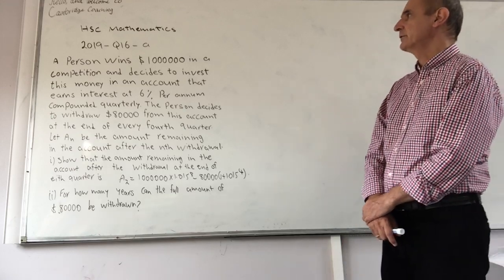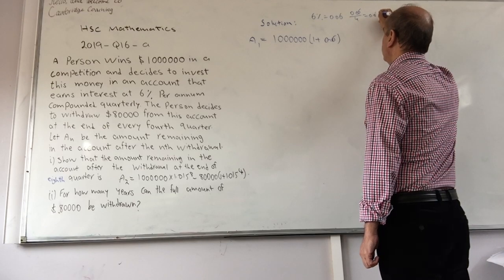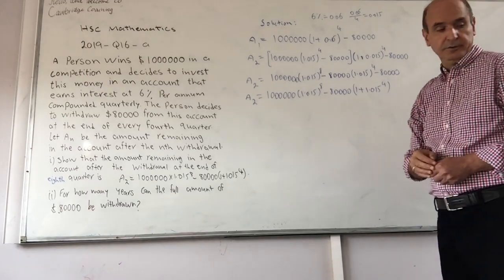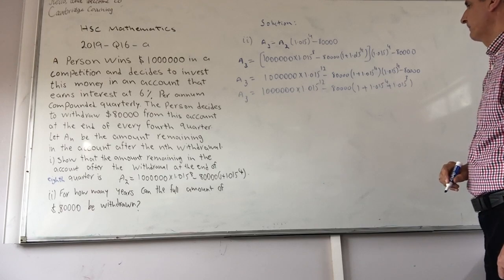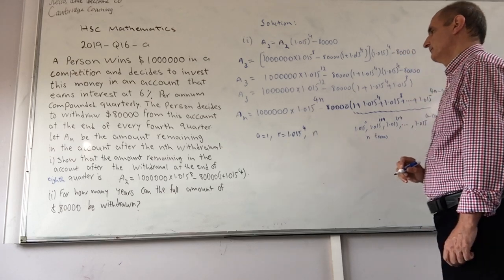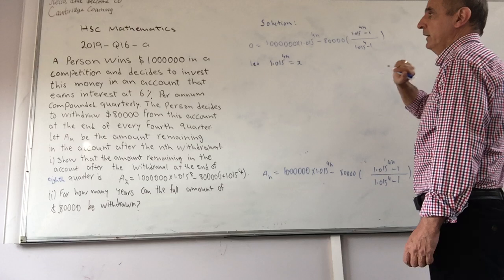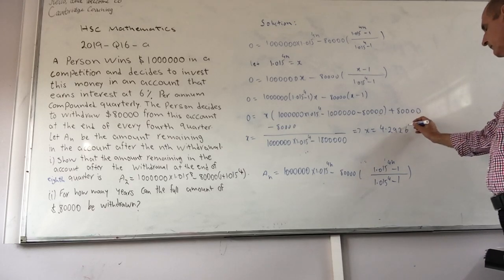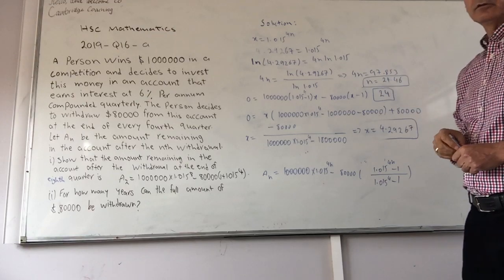HSC 2019 Q16 part a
The Solution to HSC 2019 Q16 part a